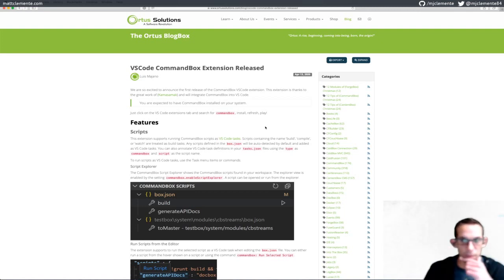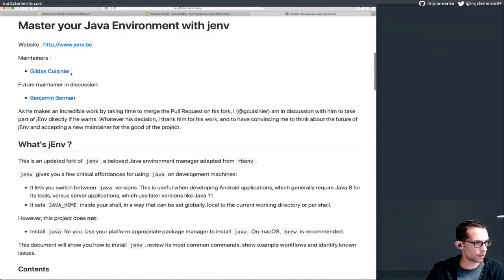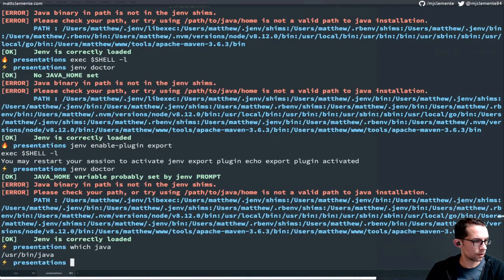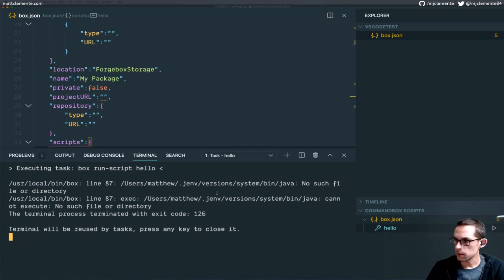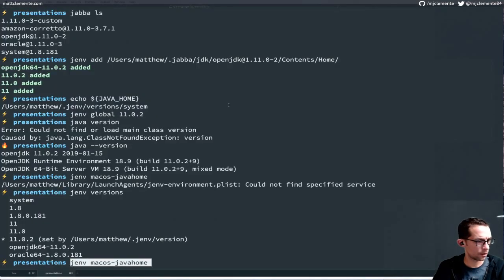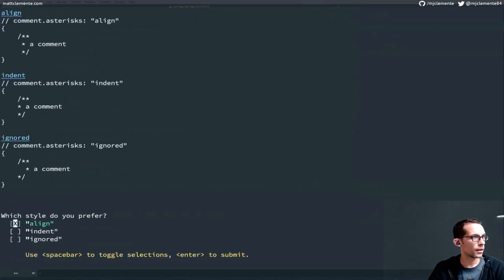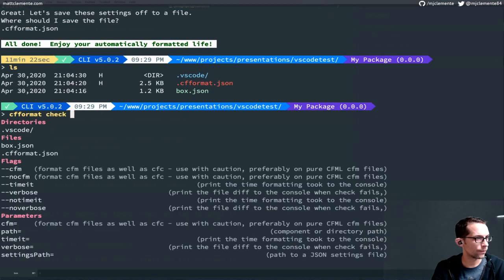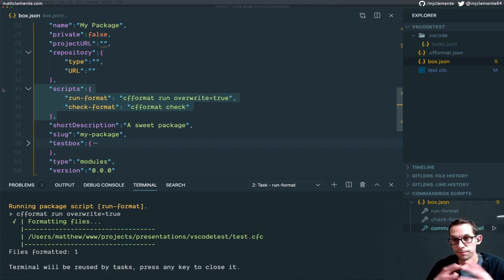CommandBox VSCode extension + CFFormat (Learning by Trial and Error)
Fair warning:

I ran into some trouble with jenv (a program to manage Java environments) and ended up spending about the first 42! minutes debugging that. If you're just here for the CommandBox VSCode extension and CFFormat (and not the trial and error portion), you might want to skip that. For what it's worth, after the livestream I did a fresh install of jenv, following the instructions and that resolved the issue. My best guess is that upgrading to Catalina caused some issue with the Java/jenv configuration ¯\_(ツ)_/¯

A couple weeks ago, Ortus Solutions released a CommandBox extension for VSCode. Over a year ago, John Berquist released the CFFormat command for CommandBox. I'll be taking a look at both of them for the first time tonight, and possibly using them in tandem. As always, be prepared for a lot of trial and error while I learn by doing.